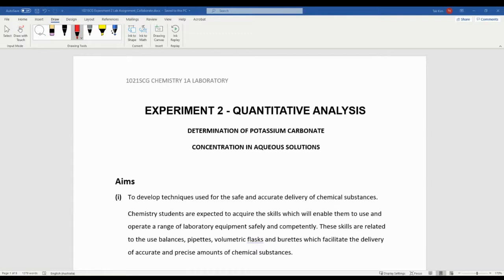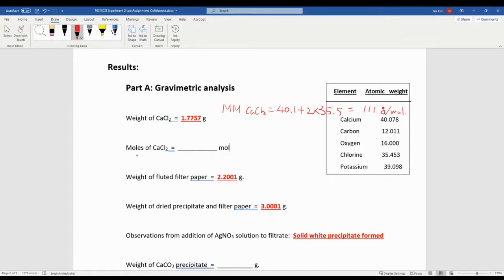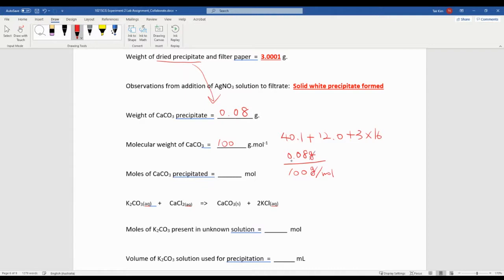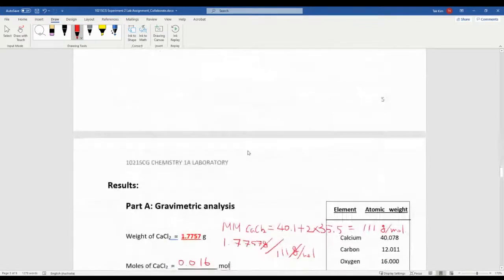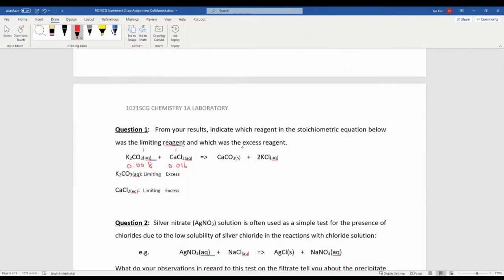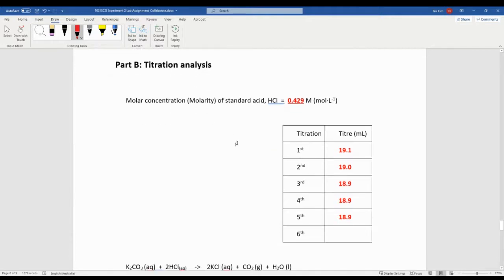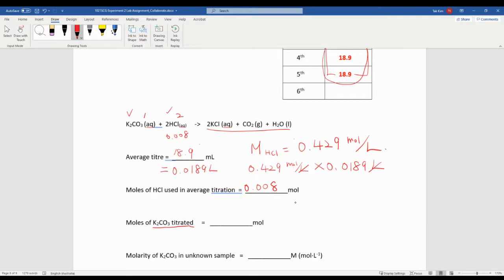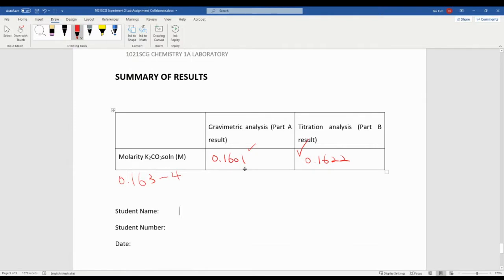Experiment 1 - Quantitative Analysis